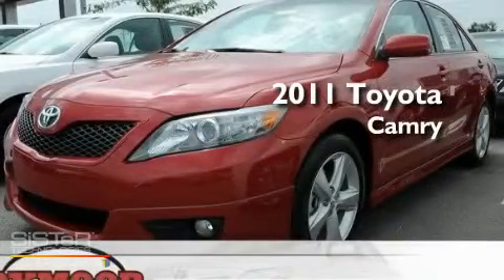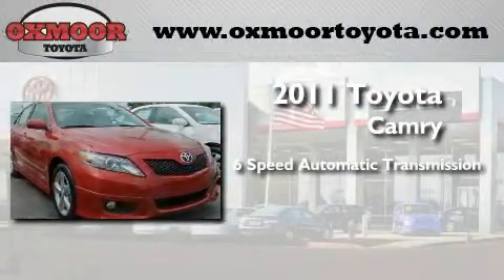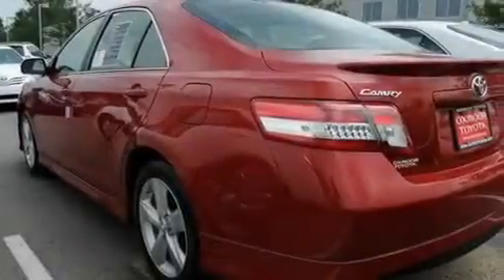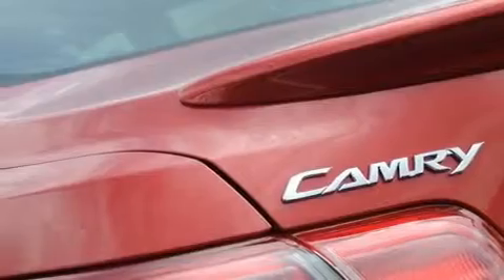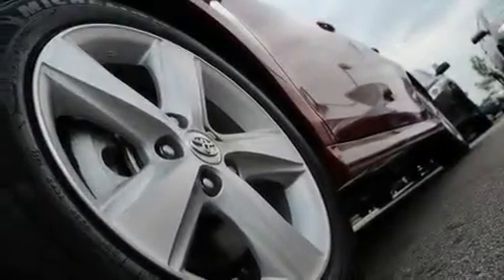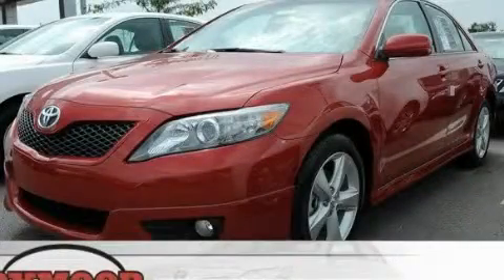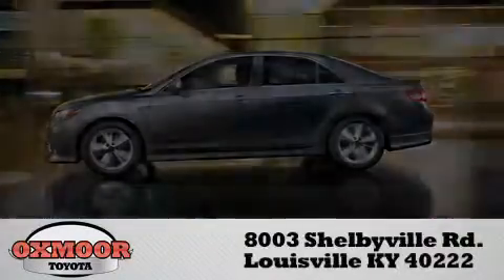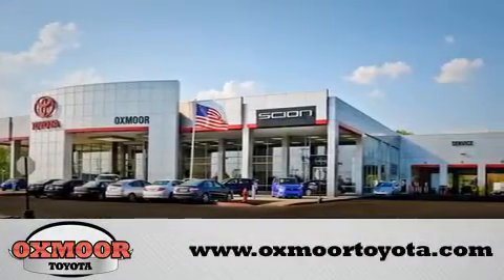2011 Toyota Camry Louisville KY 40222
Year : 2011
 Make : Toyota
 Model : Camry
 Engine : Gas I4 2.5L/152
 Trans . : Automatic
 Exterior : Barcelona Red Metallic
 Miles : 2

 Stock : T30076